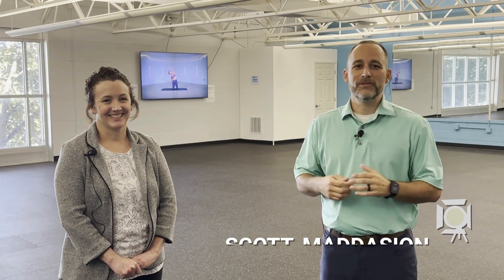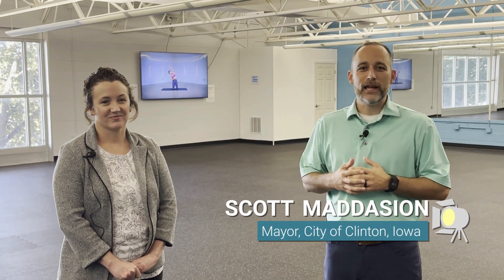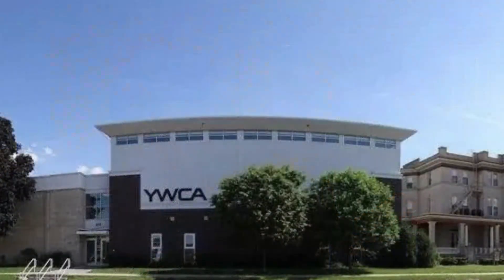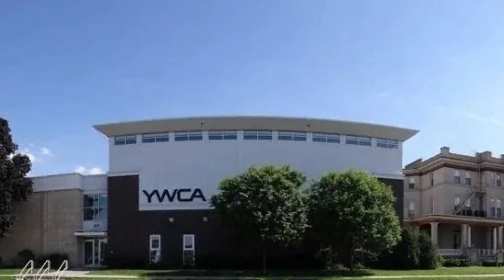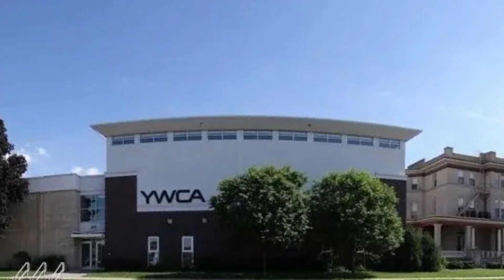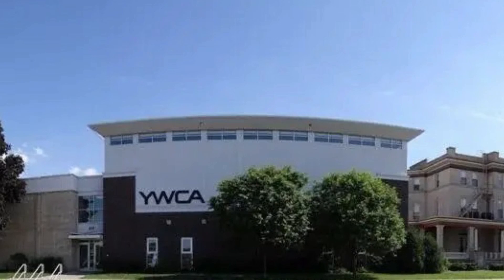Clinton, IA - The Mayor's Spotlight w/Shannon Sander-Welzien of the YWCA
- In this video, Clinton Mayor Scott Maddasion interviews YWCA Executive Director Shannon Sander-Welzien to learn more about the recent renovations and updates to the facility. Through several grants and support from the City of Clinton, the YWCA has transformed its facility, offering new flooring, security, virtual fitness classes, and an updated childcare center!